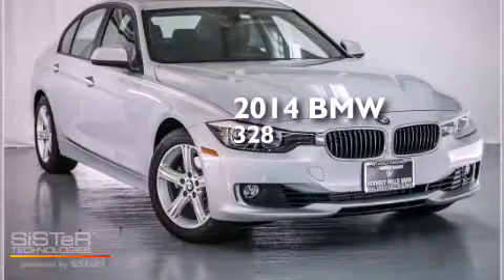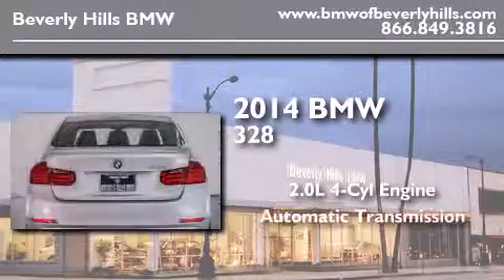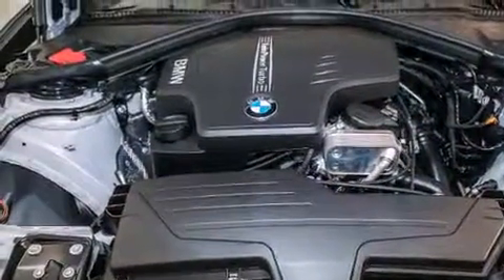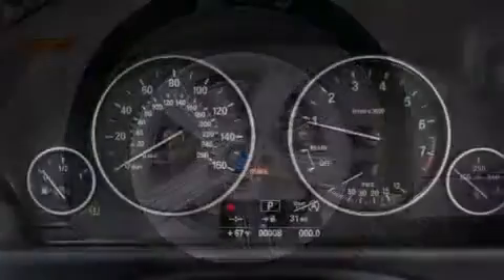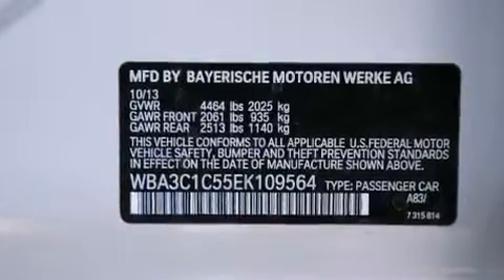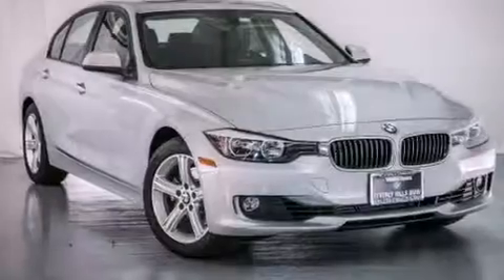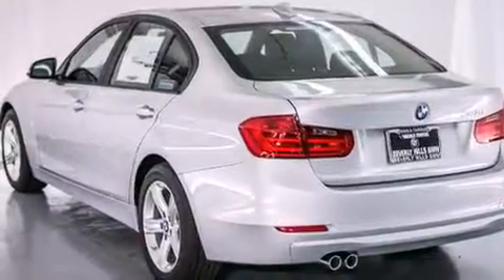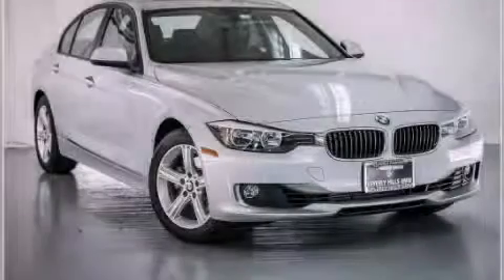2014 BMW 328I Beverly Hills CA 90036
Year : 2014
 Make : BMW
 Model : 328I
 Engine : 2.0L I-4 cyl
 Trans . : Automatic
 Exterior : Glacier Silver Metallic

 2014 BMW 328I Beverly Hills CA